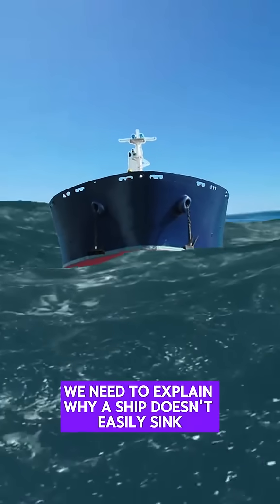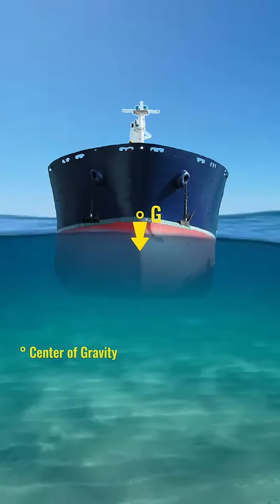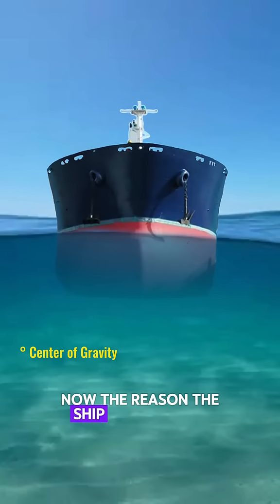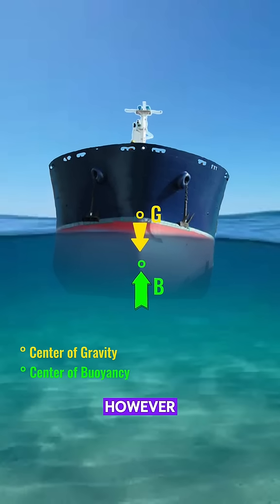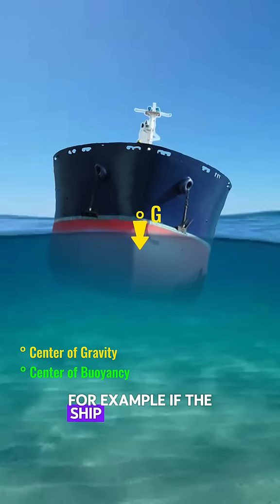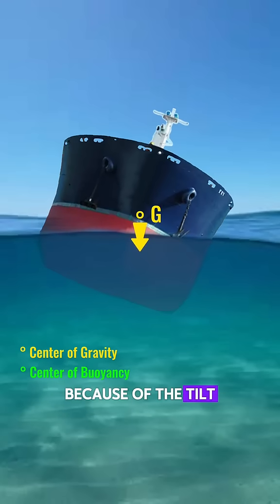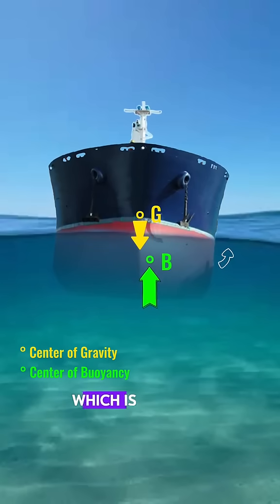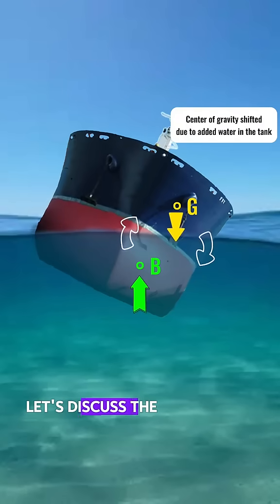Ever wonder why massive ships float instead of sink? It’s all about buoyancy and desi...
Ever wonder why massive ships float instead of sink? It’s all about buoyancy and design. A ship displaces a volume of water equal to its weight, and as long as it doesn’t take in too much water, it stays afloat. Compartments, double bottoms, and watertight bulkheads help keep water out and maintain balance even when damaged.

So no, ships aren’t unsinkable—but they’re built to stay afloat in tough conditions.
⚓ What ship design feature do you think plays the biggest role in preventing sinking?